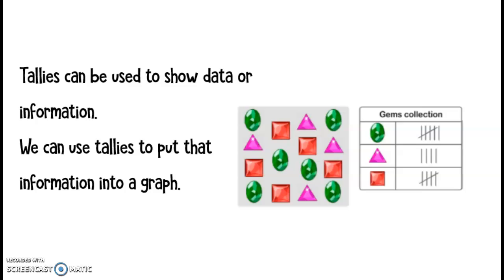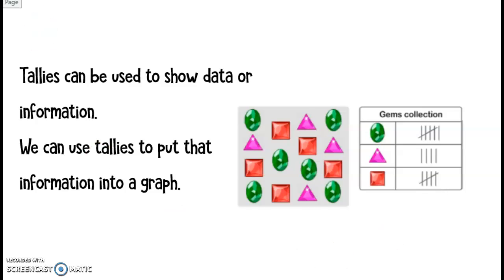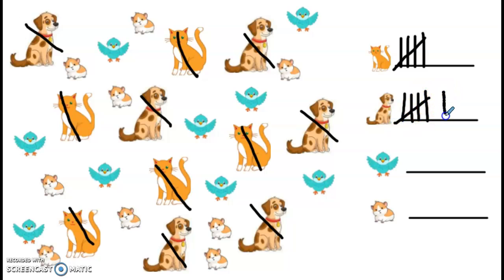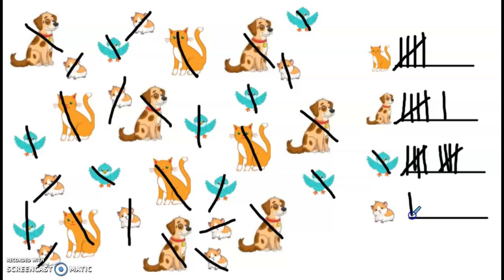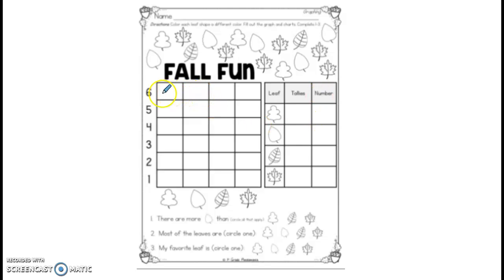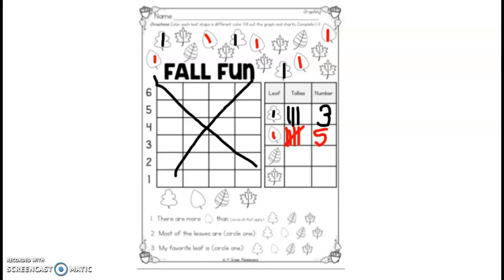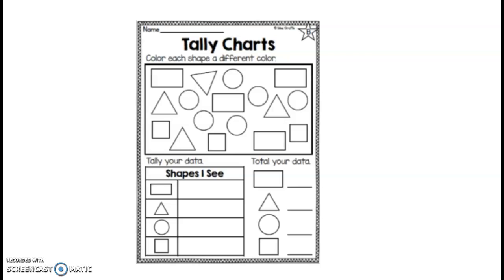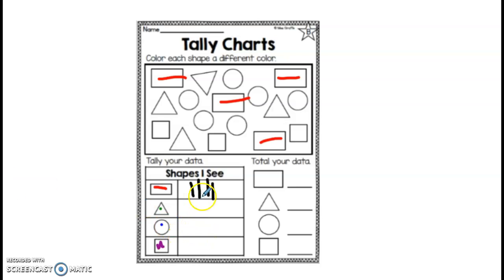Tally Charts: April 22